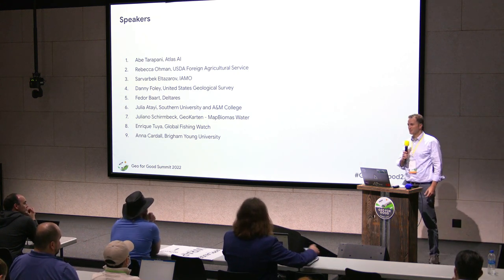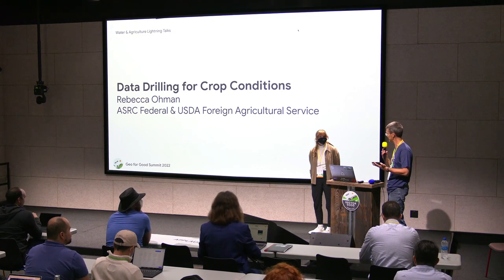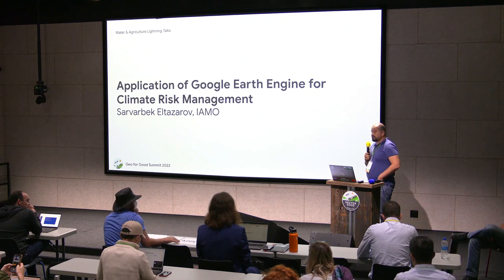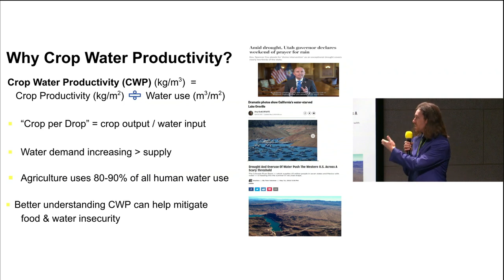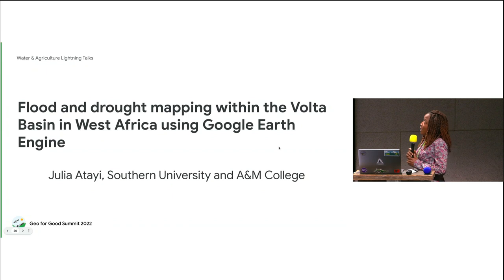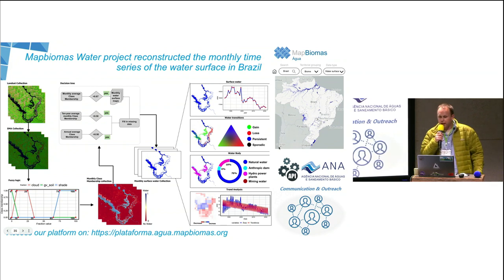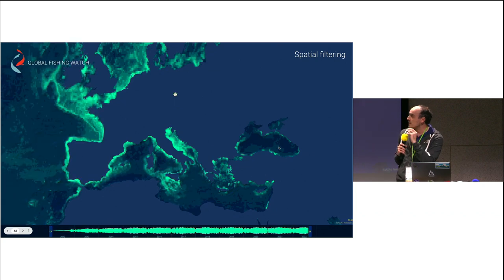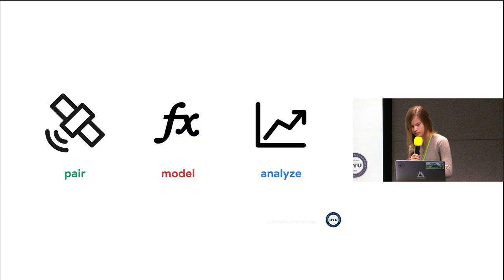Geo for Good 2022: Water & Agriculture Lightning Talks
During this session, you'll hear 10 lightning talks featuring projects that are using mapping tools for positive social and environmental impact.

Speakers:
Abe Tarapani, Atlas AI, “Harnessing Satellite Imagery to Guide Investment in Underserved Communities in Africa”
Rebecca Ohman, USDA Foreign Agriculture Service, “Data Drilling for Healthy Crops”
Sarvarbek Eltazarov, IAMO, “Application of Google Earth Engine for Climate Risk Management”
Danny Foley, United States Geological Survey, “Food and Water Security in the 21st Century with Google Earth Engine: Mapping Crop Water Productivity”
Drazen Medina, Michigan Geological Survey, “Groundwater Pumping and The Future of Aquifers”
Fedor Baart, Deltares, “Global Water Watch”
Julia Atayi, Southern University and A&M College, “Flood and drought mapping within the Volta Basin in West Africa using Google Earth Engine”
Juliano Schirmbeck, GeoKarten - MapBiomas Water, “Beyond mapping: users engagement and out reaching of mapbiomas water”
Enrique Tuya, Global Fishing Watch, “4Wings Renderer  - Making big geo-temporal datasets actionable by anyone”
Anna Cardall, Brigham Young University, “Google Earth Engine Tools for Water Quality Assessment”